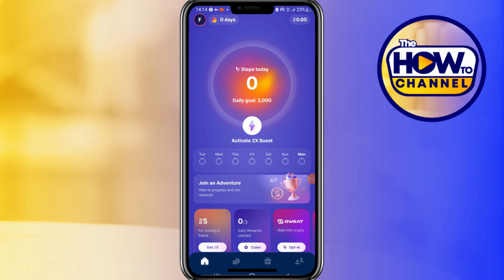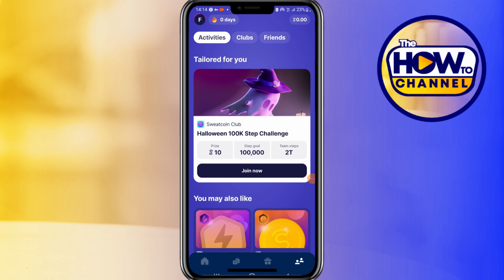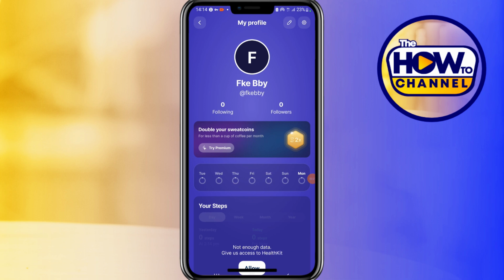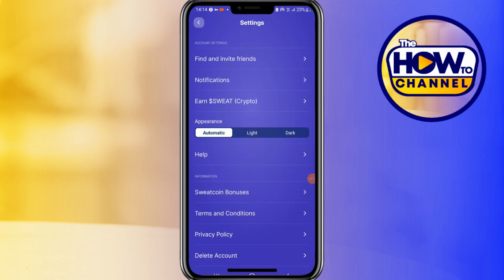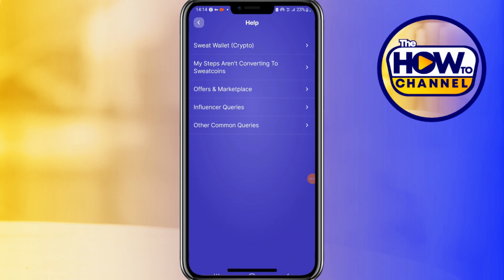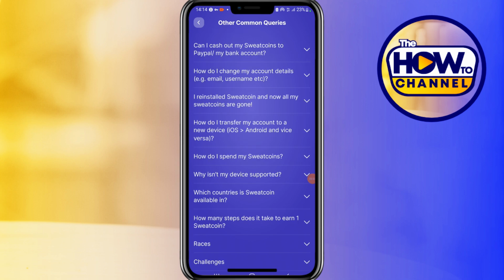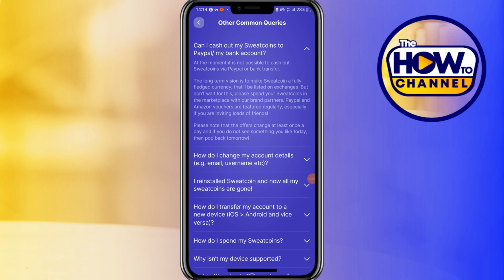How To Withdraw SweatCoin Money To Paypal (2026)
In this video I'll show you How To Withdraw From SweatCoin. The method is very simple and clearly described in the video.